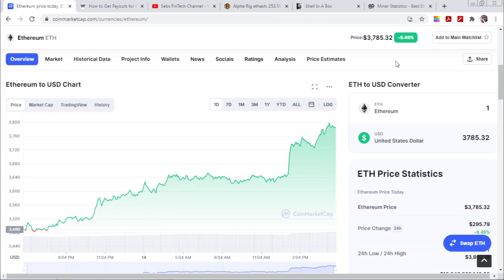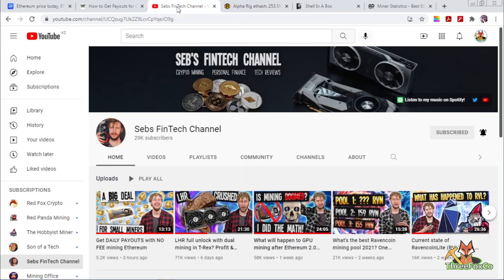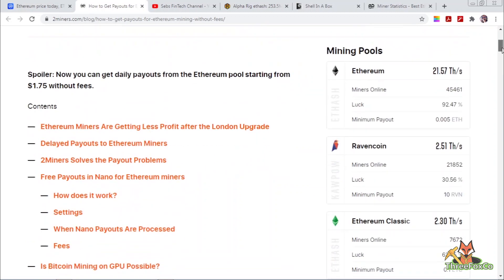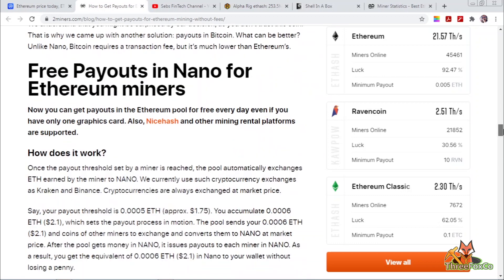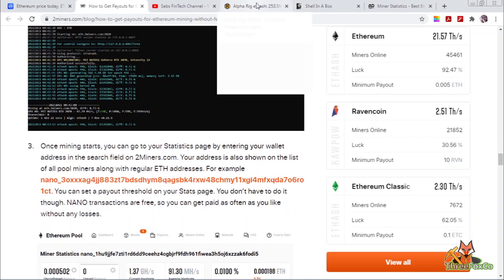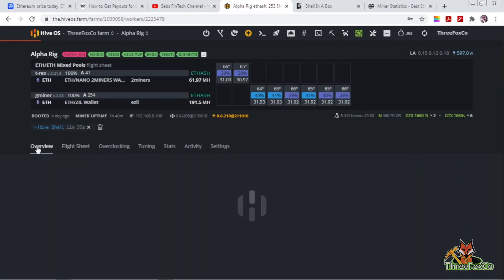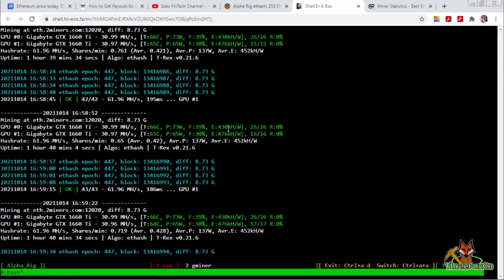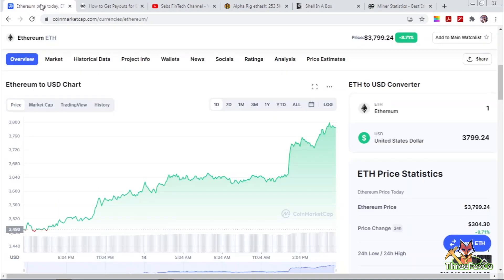The EASY way to get paid DAILY with ZERO FEES, yes ZERO!!!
This video is how to mine ETH and get daily payouts in either NANO or BTC, with zero fees!!! HiveOS Guide ...